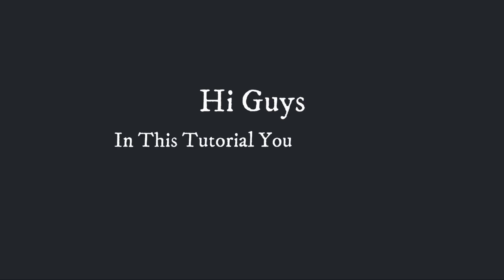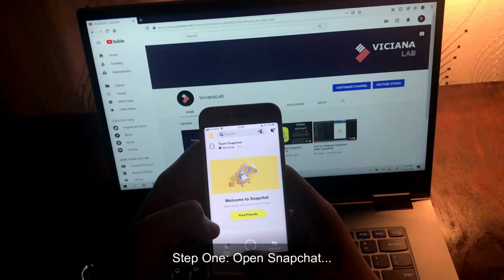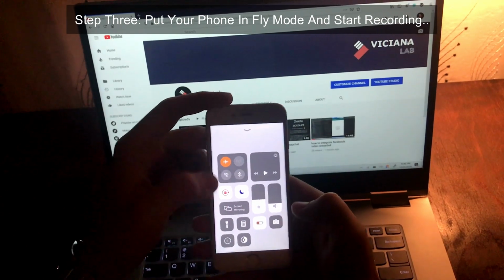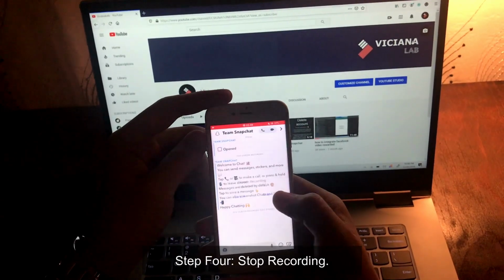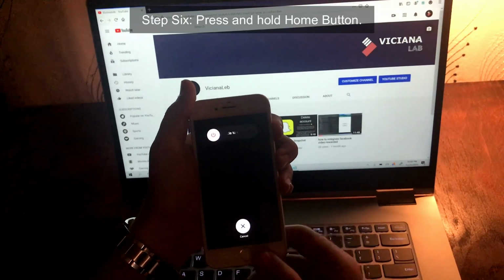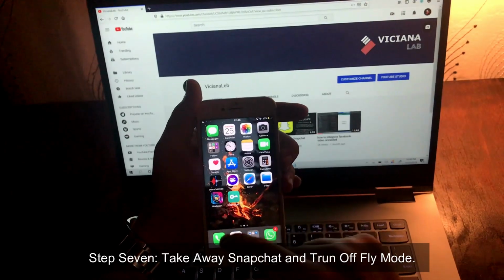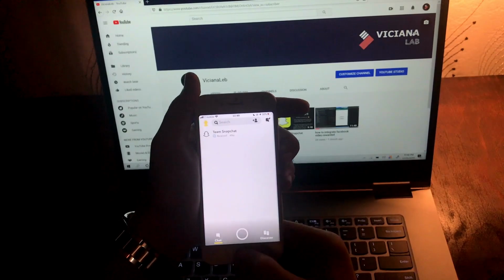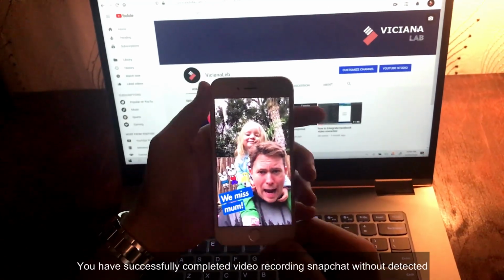How To Video Recorder Snapchat Without Them Knowing 2020